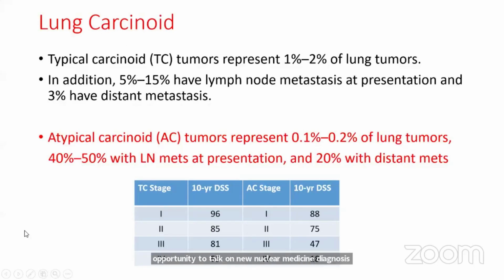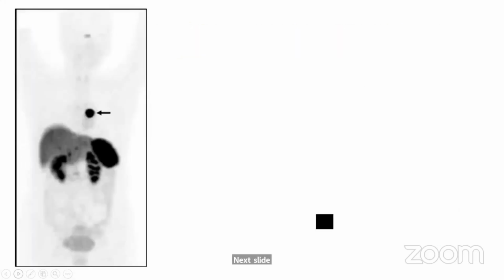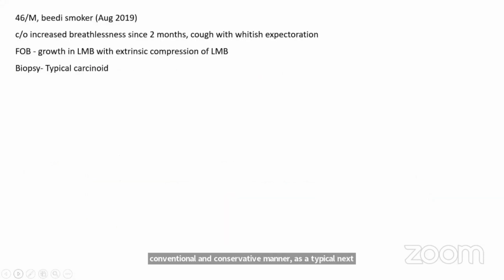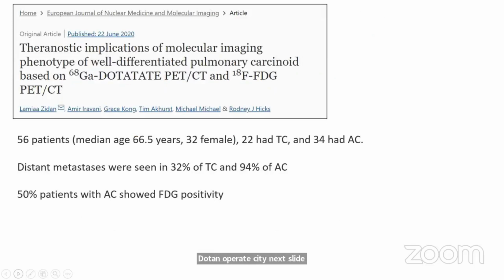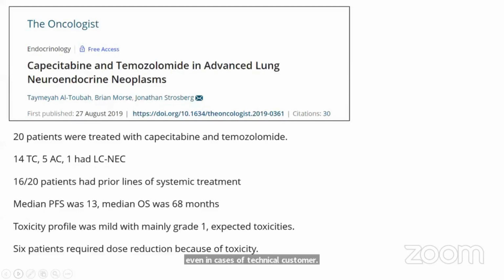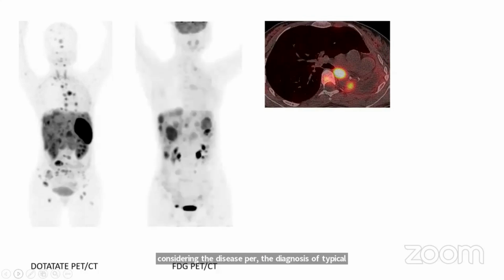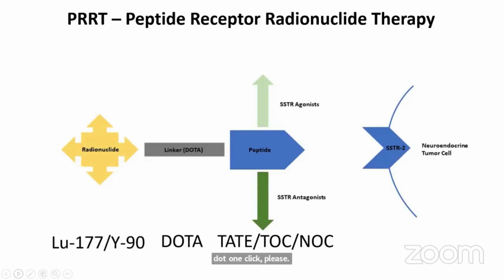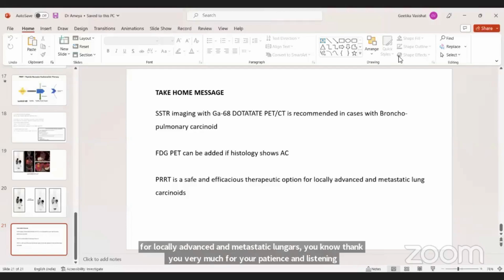Dr Ameya Puranik | Nuclear Medicine Diagnosis and Therapeutic Aspects